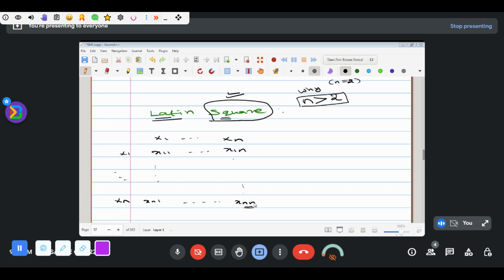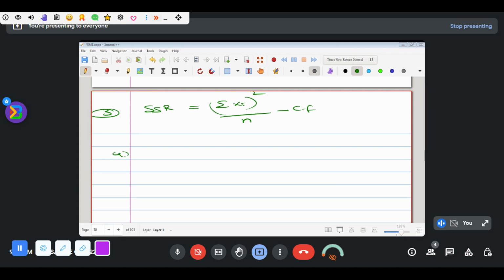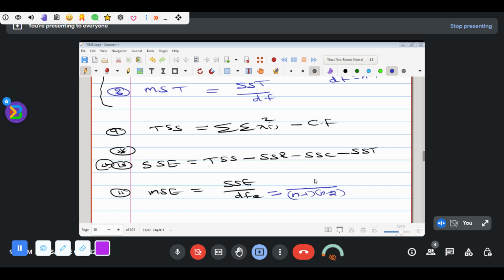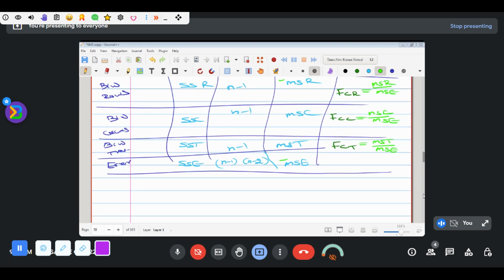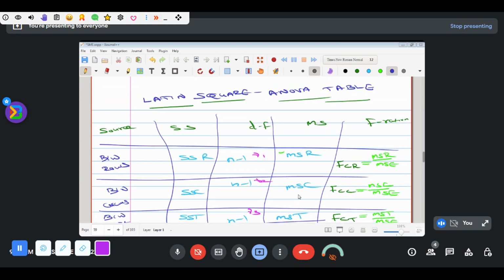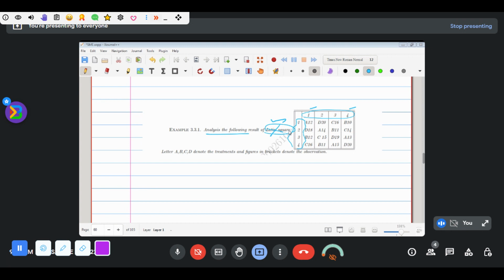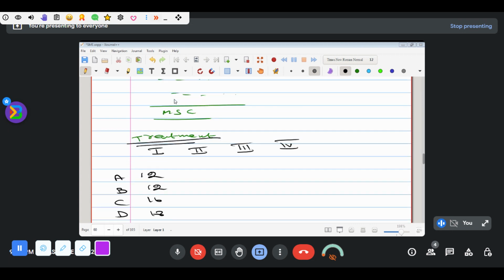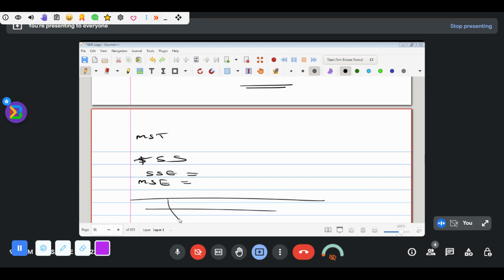Module-4 Design of Experiments(Latin Square)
Latin Square Sample Discussion